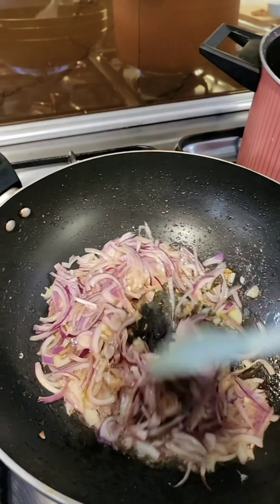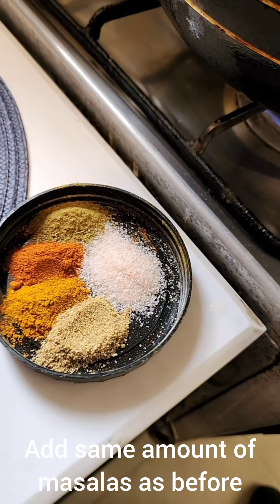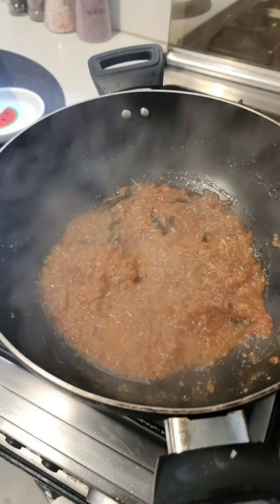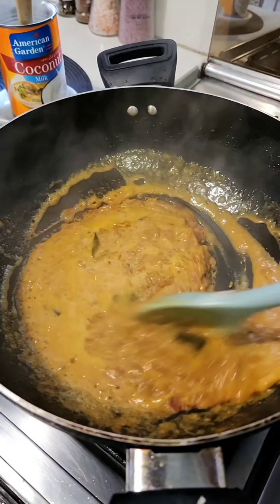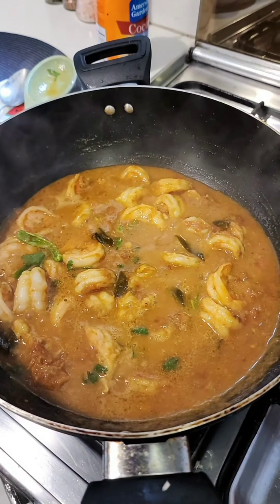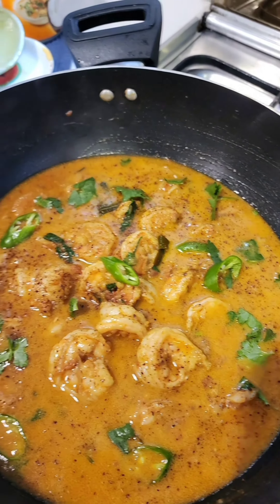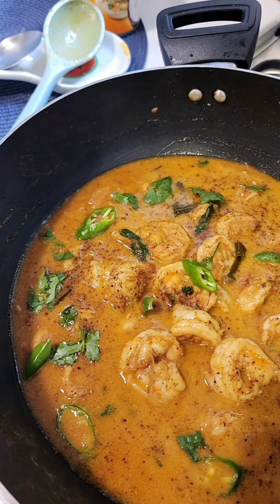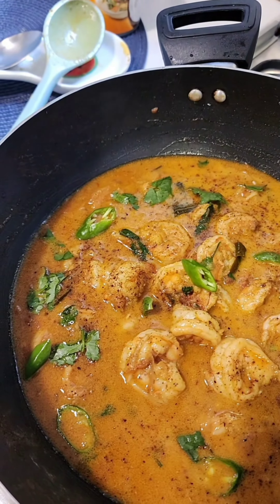Cook like a pro! PRAWN CURRY!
Cook like a pro! PRAWN CURRY with gorgeous prawn stock, made from smoky, charred shells. That's why this is unique. Make it and pls tell me what you think. Easiest recipe ever. So so so delicious. Take my word for it!

Love ya guys for the numerous DMS this week. I've really enjoyed the interaction! Pls keep writing to me.
Musician: @iksonmusic